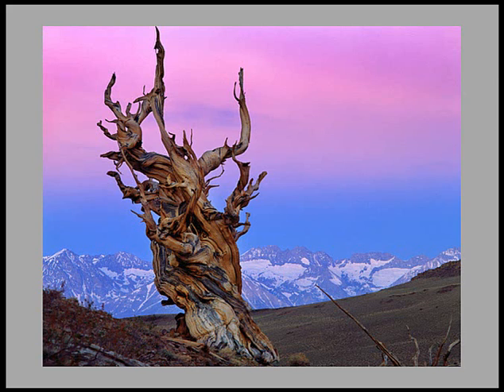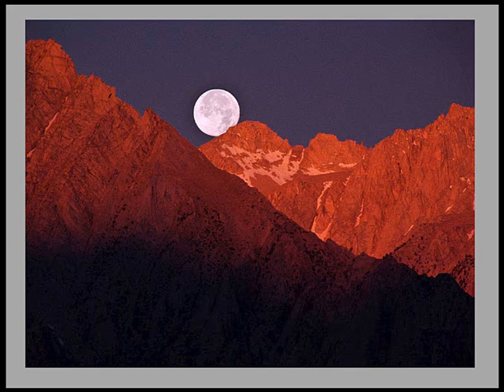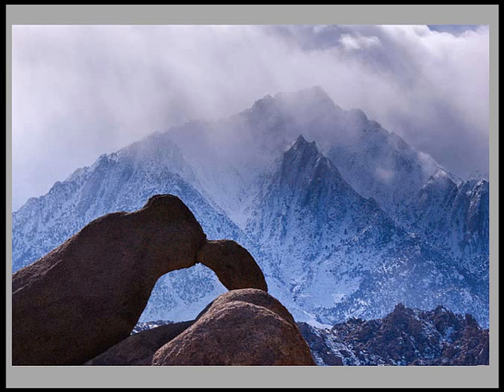Landscape and Nature Photographer David Muench Shares his Photography Portfolio: The Eastern Sierra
David Muench is legendary in the American landscape photography community. For 50 years he has explored the United States capturing the land and wilderness with his 4x5 view camera. He has discovered and photographed a diverse range of unique and beautiful locations, many captured with a camera for the first time.  Some of David's discoveries are popular locations with landscape photographers today. In this video David will discuss his portfolio: The Eastern Sierra.

Davids biography begins in the Sierras, as a child on pack trips with his parents, his father the noted landscape photography pioneer; Joseph Muench and his mother, a writer. These first views were David's introduction to wild places that became the subject for my own photography, but more than that, the places that have offered him a lifetime of solace, of adventure, of joy.

As a child, David watched his father his father photograph and that led him into is own photographic work. David helped helped his father do his photography work . . . as a young child as his model and as a teenager, helping him print his black and white photographs.

David made his first photographs as a teenager in the late 1950s, and had his first photographs published as front and back covers of Arizona Highways when Raymond Carlson was editor, and David was still in high school. For David, there was never any question of his career. He attended Rochester Institute of Technology in Rochester, NY, and the Los Angeles Art Center School of Design, both experiences providing him with the formality of a degree in photography, and an understanding of the technology of the time, but he felt -- and continues to feel -- that his most profound learning experiences were in the field. Even now, as the technology of photography explodes in directions undreamed of in his early days, David continues to learn, to expand in new directions, and it is nature that remains his teacher.

David's work has been shown in numerous exhibitions, including Santa Barbara Museum of Art, Phoenix Art Museum, Center for Creative Photography, Museum of Northern Arizona in Flagstaff , but what is his most enduring are the more than 50 exhibit format books he's photographed and published published. The books allow him to share in depth the subjects -- the landscapes -- that inspire him. Two of these (and a number of articles) have been done with his wife, the writer Ruth Rudner.
He is among the archived photographers at the Center for Creative Photography at the University of Arizona, Tucson, short-listed for this honor by Ansel Adams, founder, with John Schaefer, of the CCP.

As a two-time Canon Explorer of Light, David worked with the Canon Systems cameras that were the mainstay of his 35mm work. Participation in a UNESCO/Panasonic sponsored project to photograph World Heritage Sites propelled him into learning to photograph with digital cameras. He revels in the freedom these cameras bring. But, for him, photography—with any kind of camera-- is a matter of seeing.

Perhaps, for David, all of life is that, which makes his biography quite simple! He photographs as he sees and he sees what is wild. David says he cares that his photography speaks for the wild beauty he treasures and cares that his children, Zandria and Marc, both photographers, continue that legacy.
Do biographies have a beginning and an end? Or do they simply have a continuing mission in the work one does . . . . for David, the journey continues . . .

Our interview series with David began on 2012 as he chronicles a life in the wild and with a camera. Please enjoy our conversation with David Muench: a national treasure!

Read all about the art, techniques, and business of adventure, nature, and travel photography by joining our online community